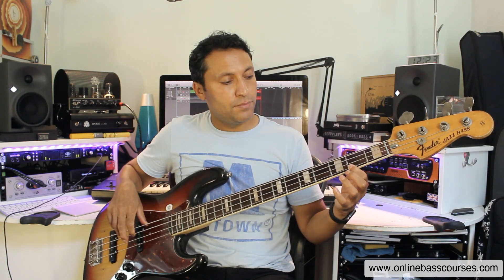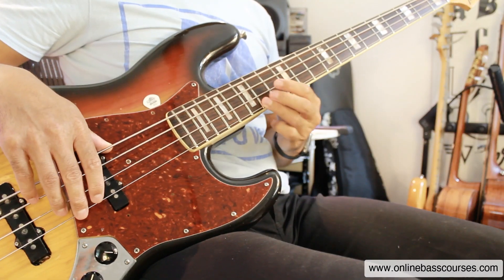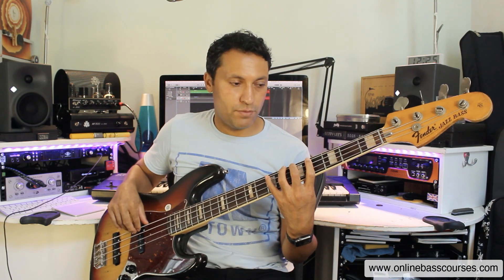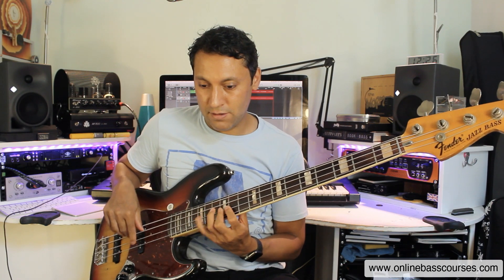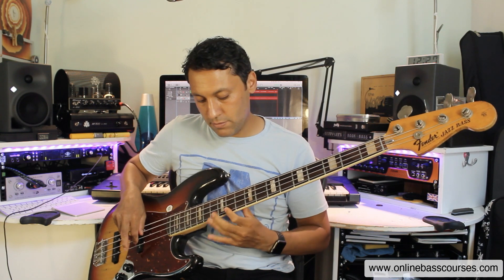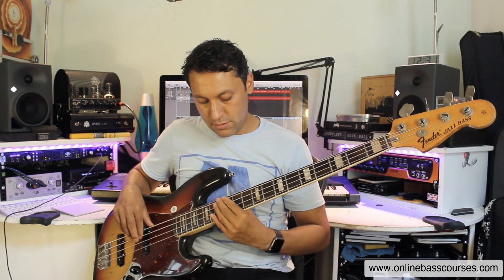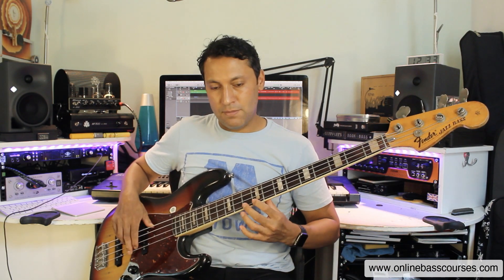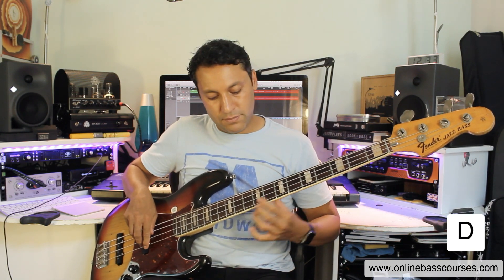10 Tips To Improve Your Bass Guitar Fretboard Knowledge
Vastly improve your knowledge of the bass neck with these ten extremely useful tips you can use straight away.

BOOKS
Creative Bass Technique Exercises
100 Funk Bass Grooves for Electric Bass

Many thanks,

𝄢Dan 🙏